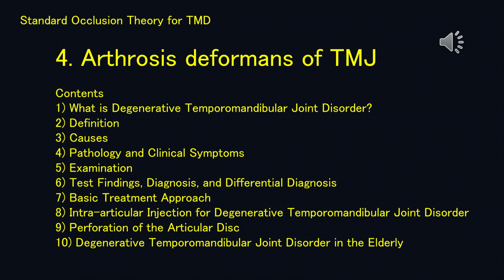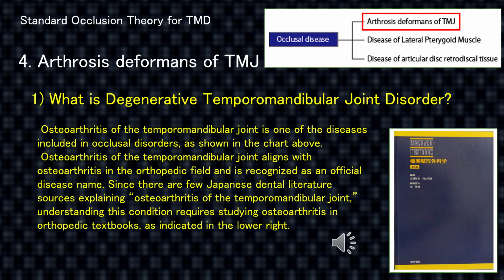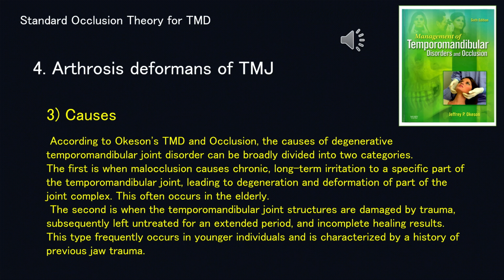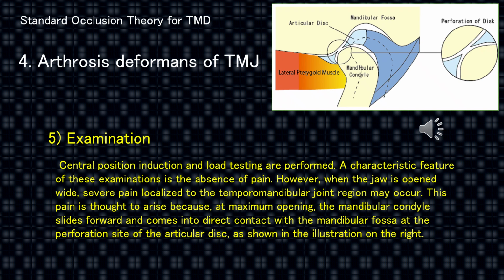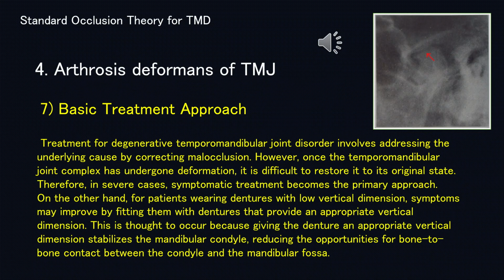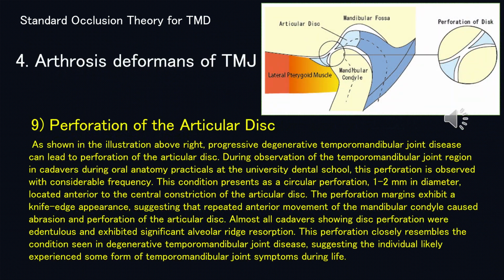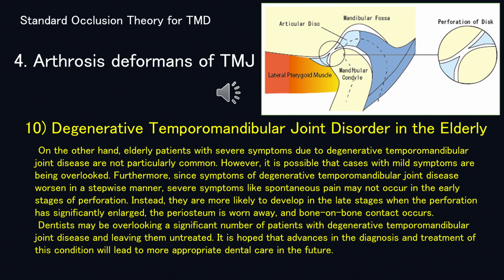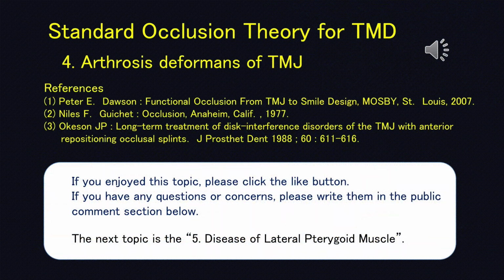4. Osteoarthritis of TMJ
4. Osteoarthritis of TMJ